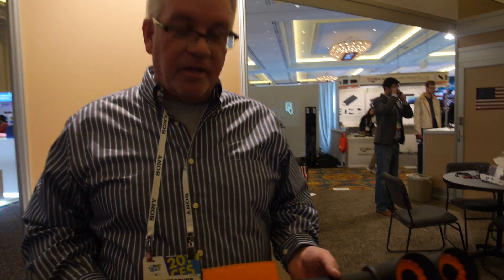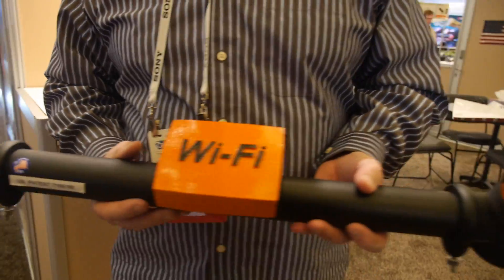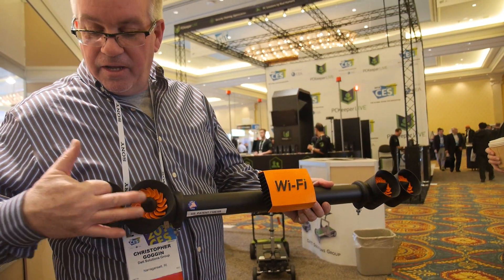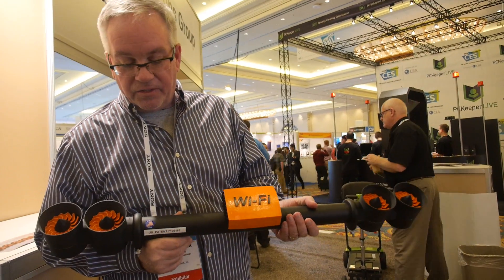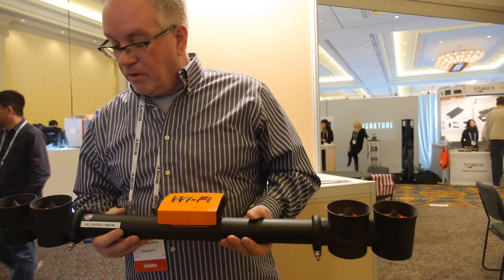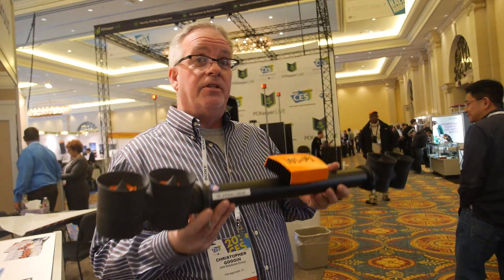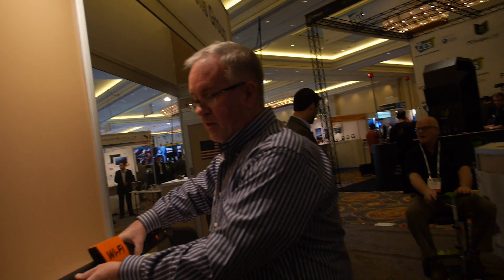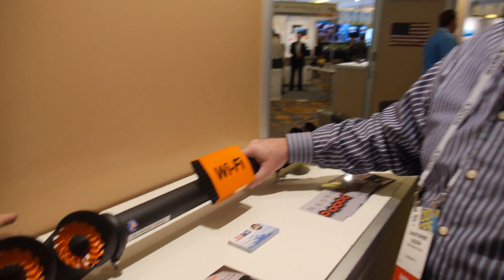Wind Powered Wi-Fi on top of cars, boats by Datt Solutions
Here's a solution that charges batteries for a Wi-Fi router that generates a Wi-Fi hotspot on the top of your car, recharges with speed.